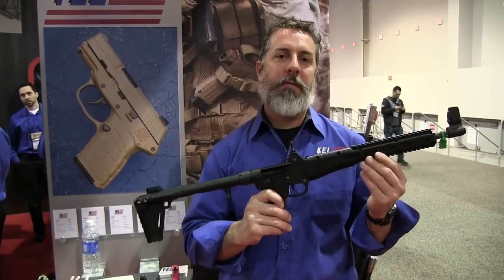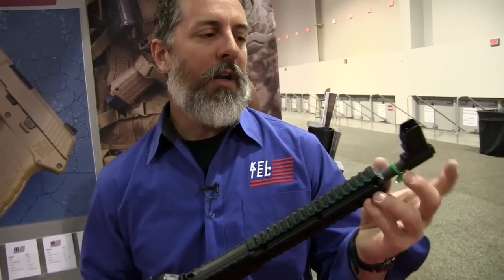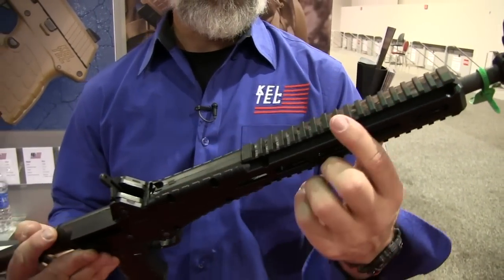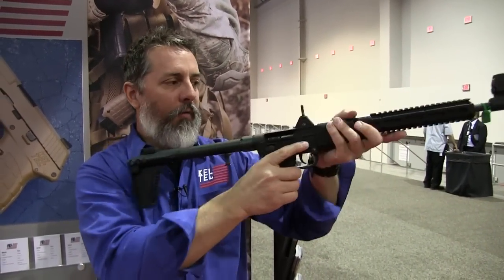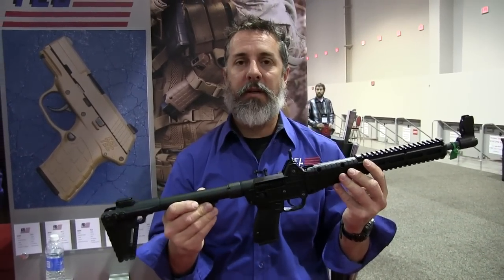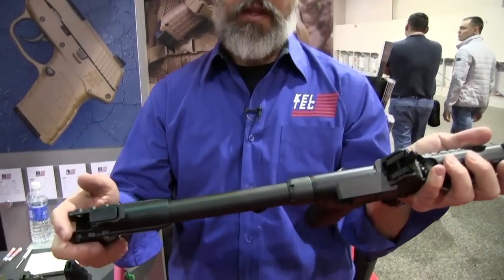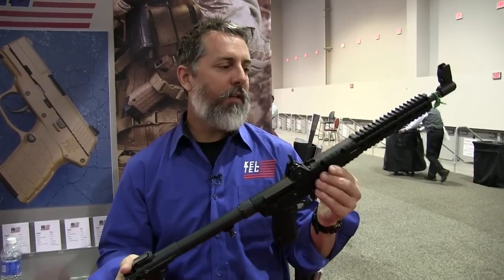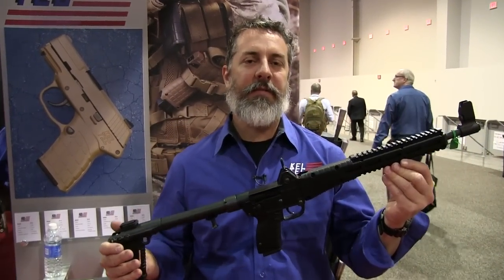Introducing the Kel-Tec Sub 2000 Gen 2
Chad Enos shows us the the Kel-Tec Sub 2000 Gen 2 at the 2015 SHOT Show.